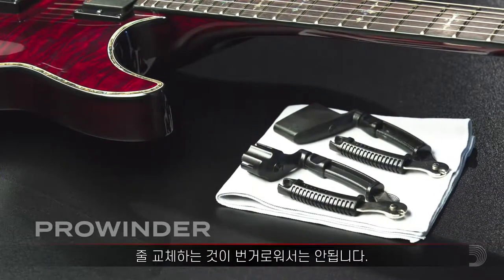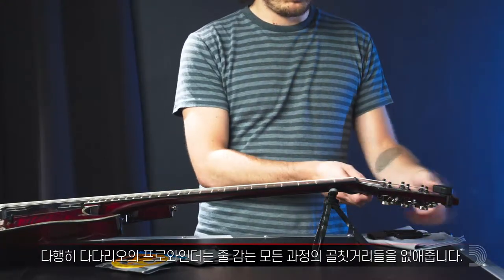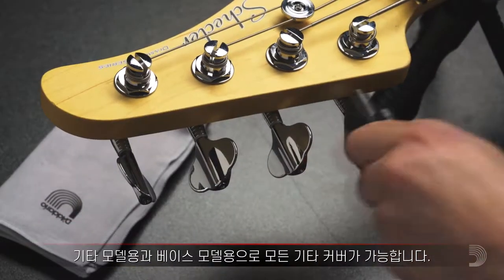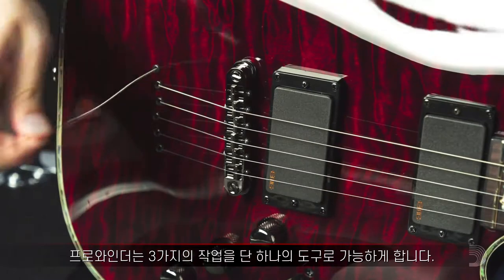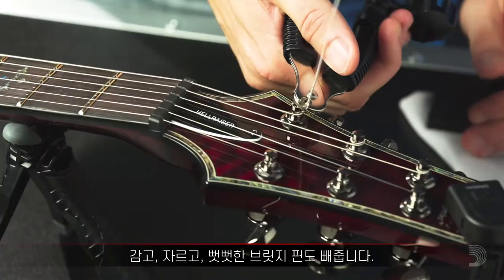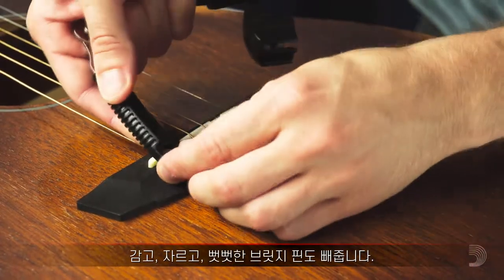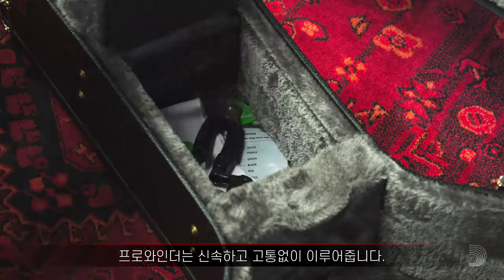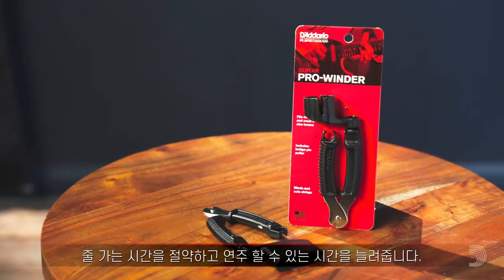D'Addario - Guitar Pro-winder 다다리오 - 기타 프로-와인더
기타줄 교체하는 것이 번거로워서는 안되죠!!
다행이 다다리오의 프로와인더는 줄감는 모든 과정의 골칫거리들을 없애줍니다.
프로와인더 하나로 감고, 자르고, 뻣뻣한 브릿지 핀도 빼주지요.
한 때 번거롭고 오래걸렸던 작업을 프로와인더는 신속하게 도와주어 줄 가는 시간을 절약하고 연주 할 수 있는 시간을 늘려줍니다!!
절대 필요 아이템입니다.